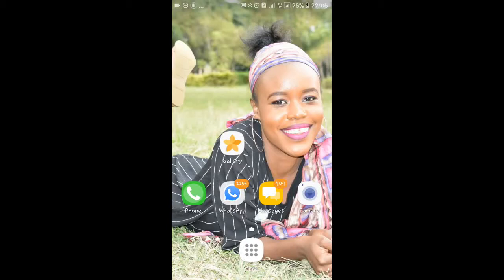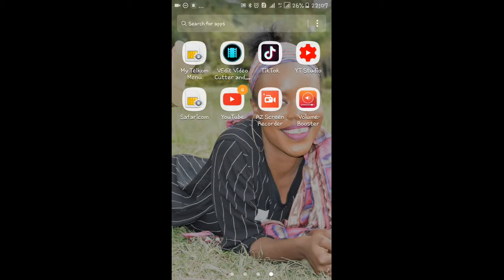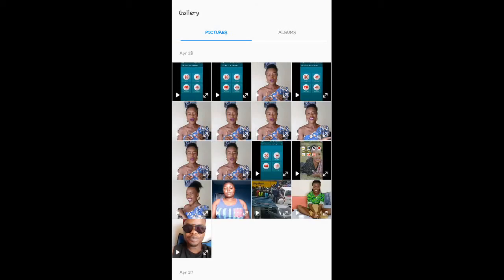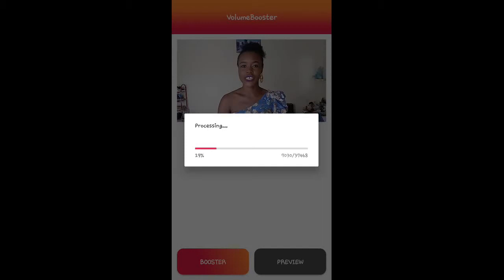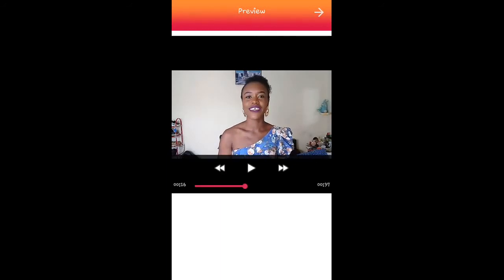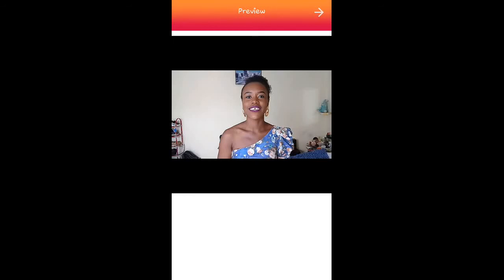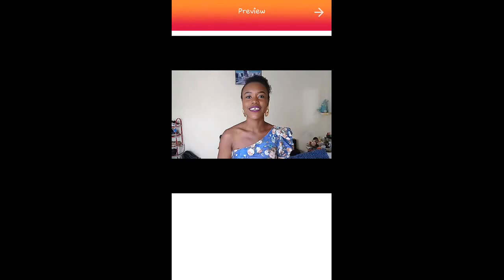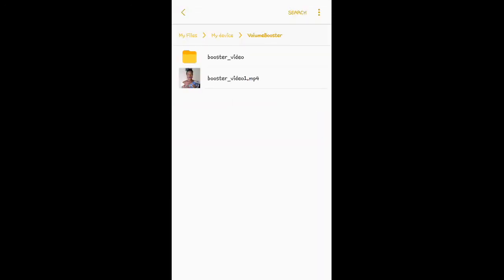HOW TO INCREASE VOLUME/IMPROVE AUDIO QUALITY IN A RECORDED YOUTUBE VIDEO//VOLUME BOOSTER APP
Sometimes after recording a video, you realise that you were not audible enough. Audio is very essential for communication purposes here on youtube. So I have a solution for you. In this video I take you through how you can work around to get yourself audible enough in your already recorded youtube videos. I hope you find this helpful.

●●●Nothing I talk about, write or share here should be considered professional advice or recommendations of action. This channel is intended for educational and entertainment purposes only. All content contained within is all just my own opinion and experience. Consult a professional for questions you may have.●●●

XOXO.